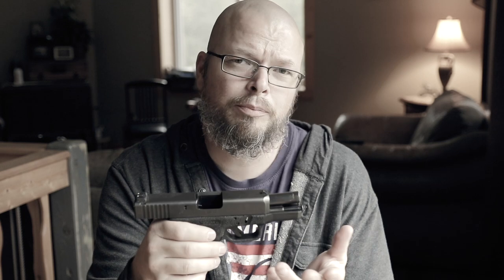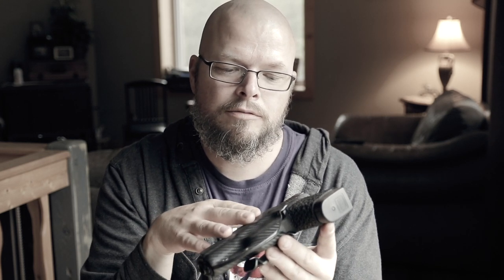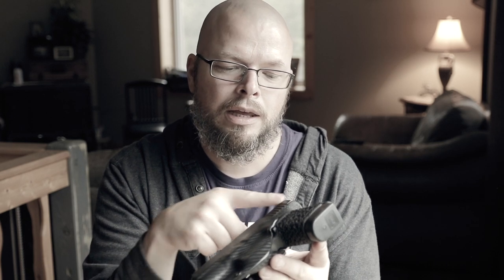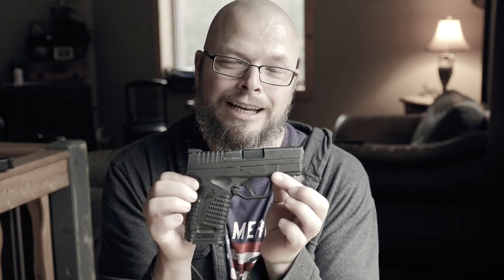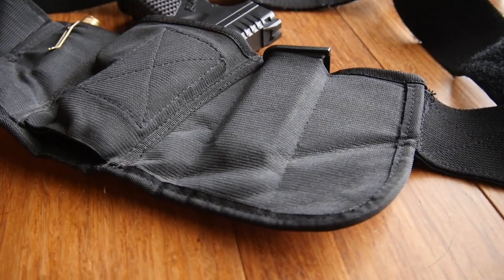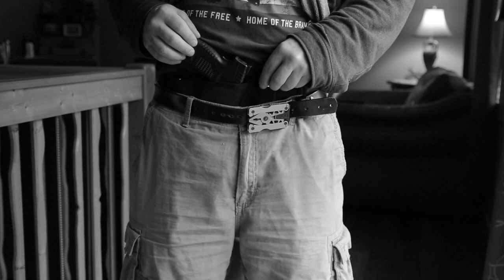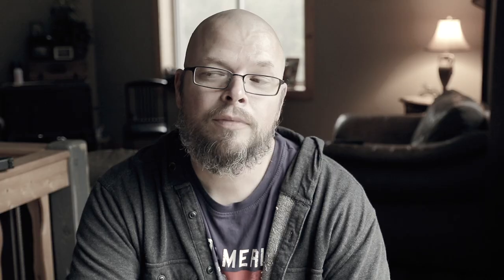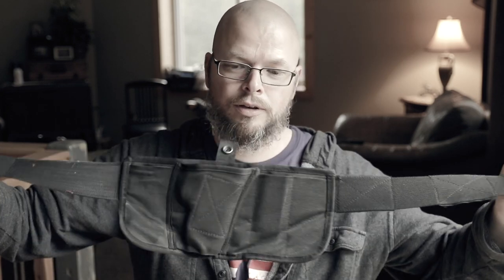Brave Response Holster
The Best Holster that I've owned for concealed carry!

GEAR USED...

MY CAMERA...

LENS.

MIC...

TRI POD...

Ball Head